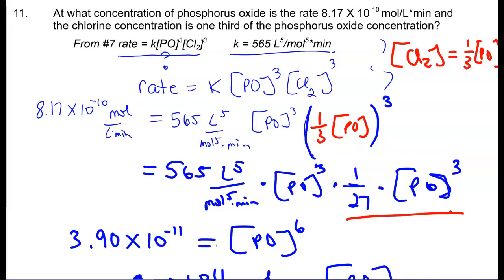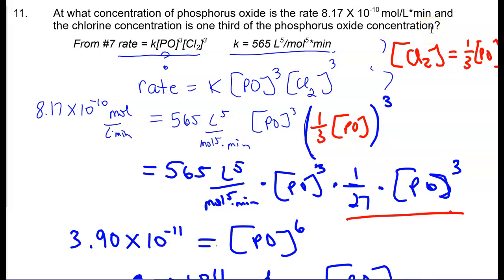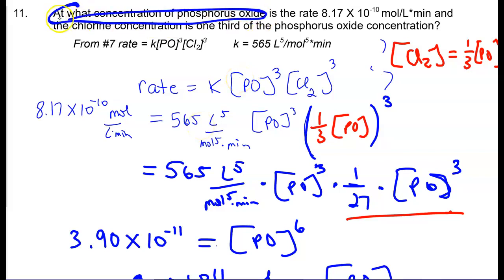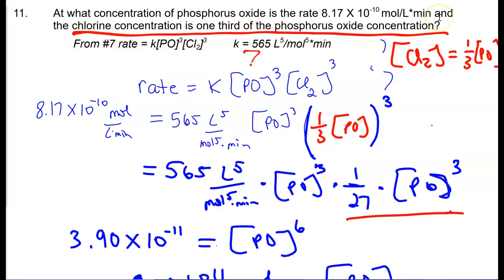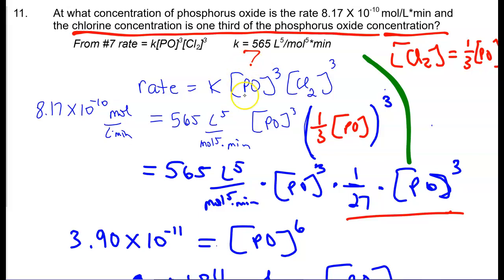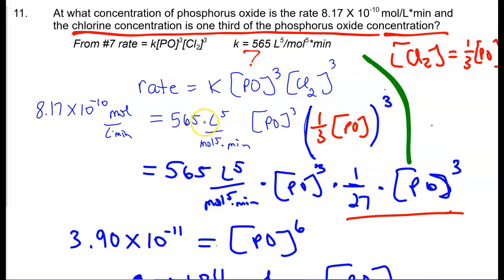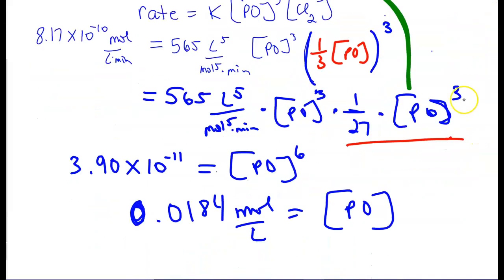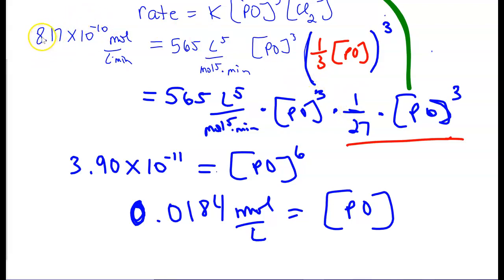FA #1 Kineitcs Q11